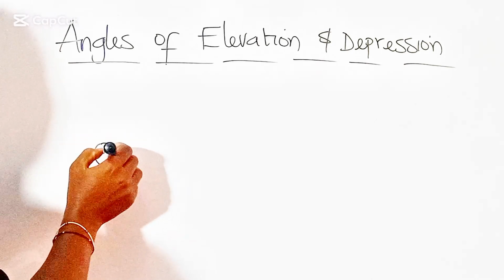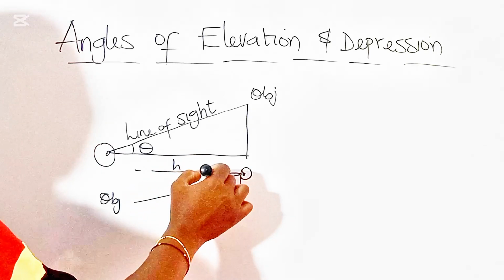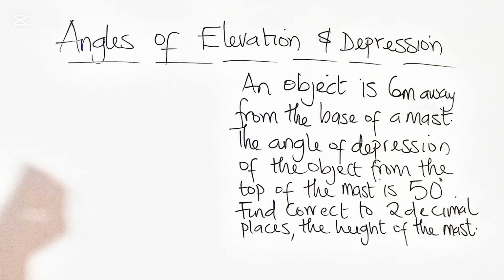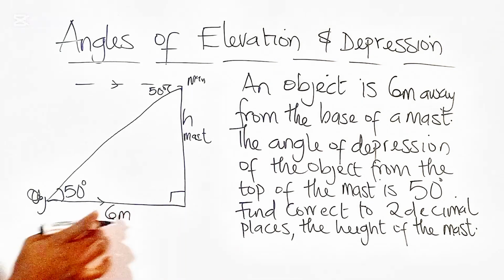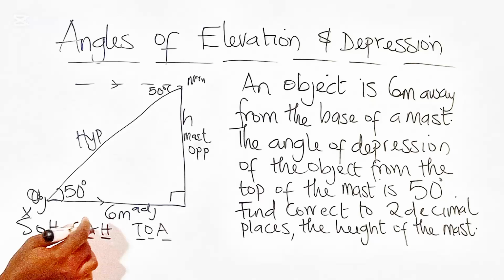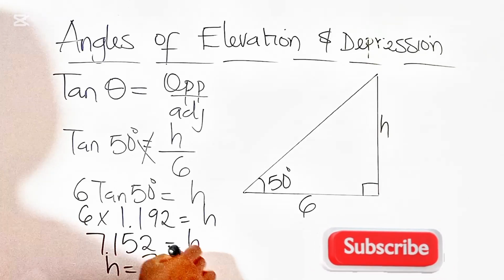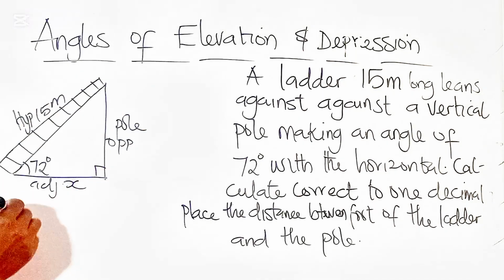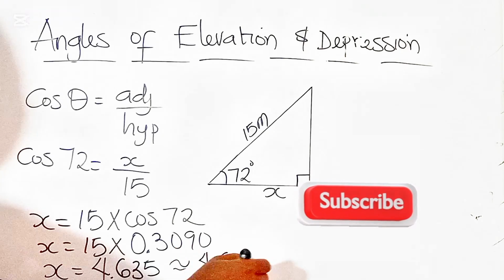How To Solve Problems Involving Angles of Elevation and Depression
The angle formed between the line of sight and the horizontal plane when you sight an object upward is called the angle of Elevation while the angle formed between the line of sight and the horizontal is the angle of depression. In this video I solved two trigonometric word problems involving the angle of Elevation and Depression. I hope you learn a thing from the video.